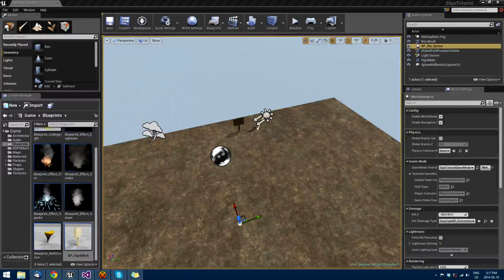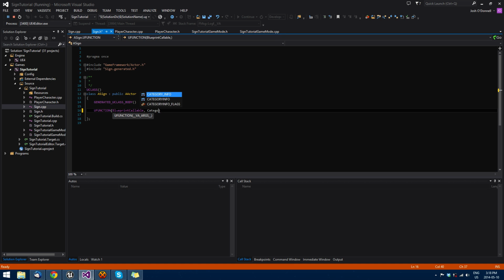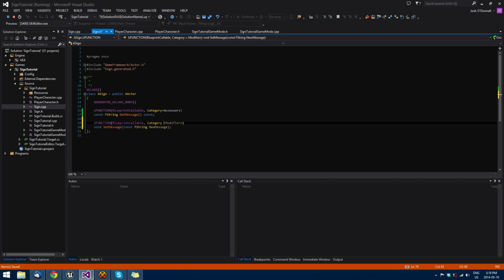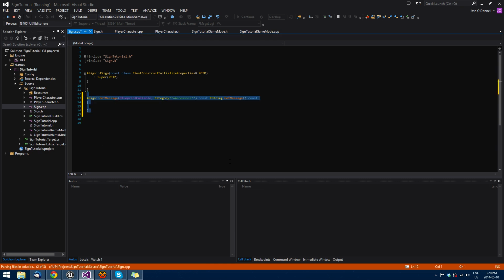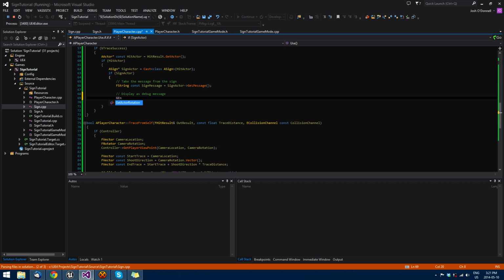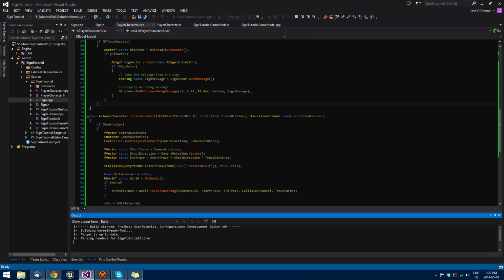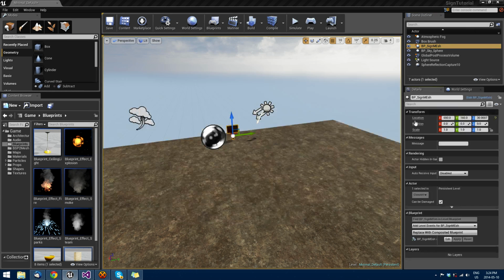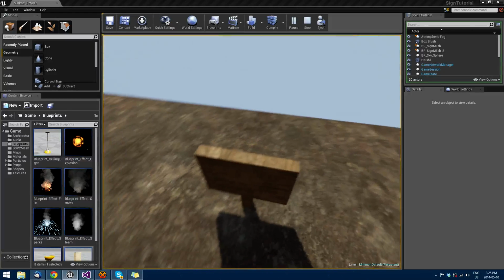Sign Tutorial Part 4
Finally adding the sign functionality and displaying the message on screen.